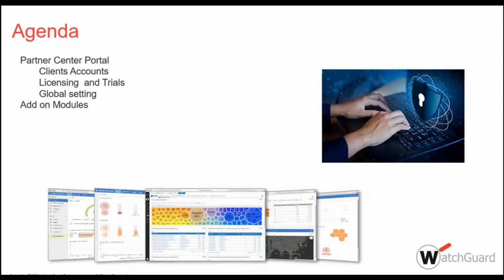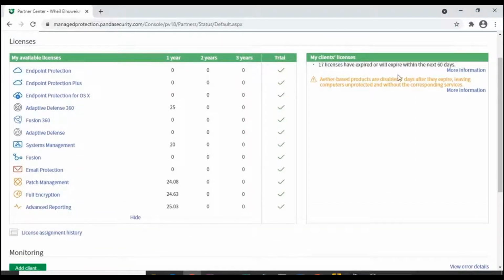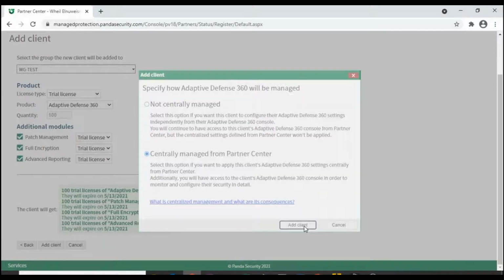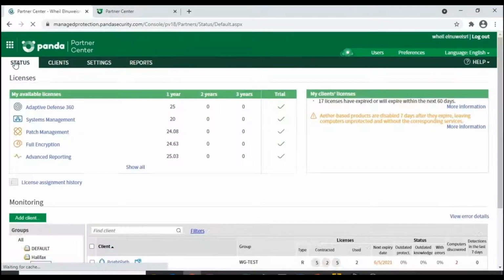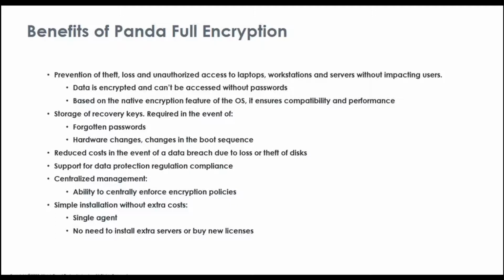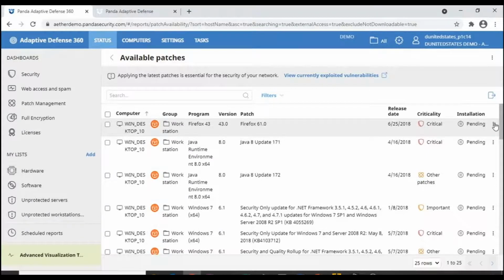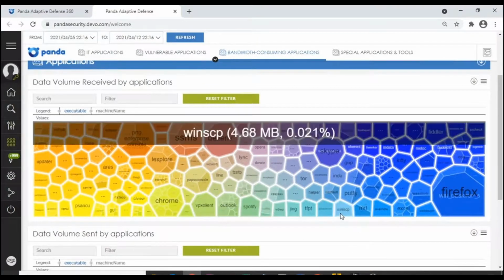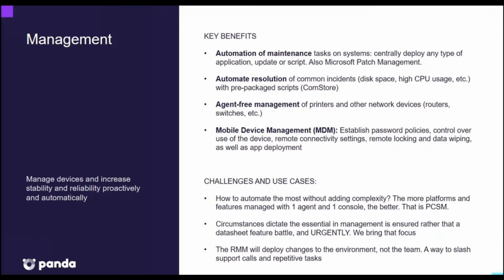Team Canada Tech Thursday Zero Trust Part TWO English